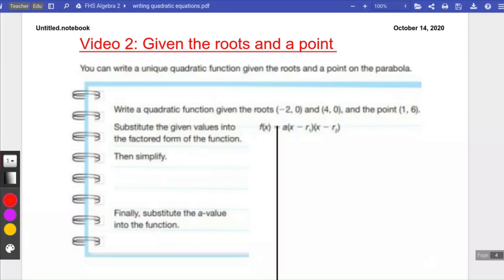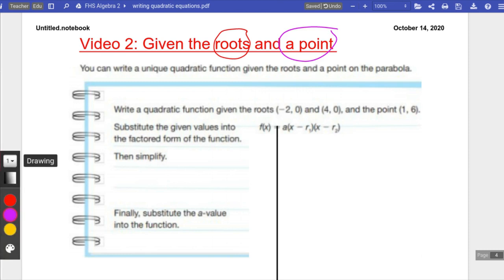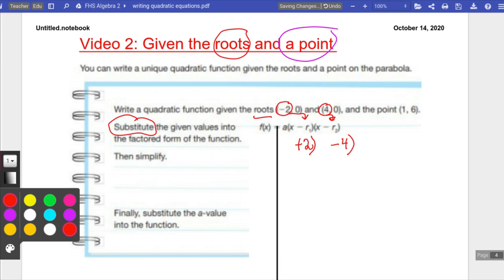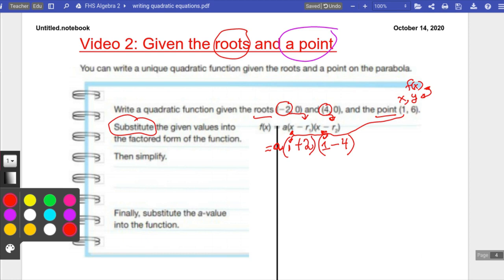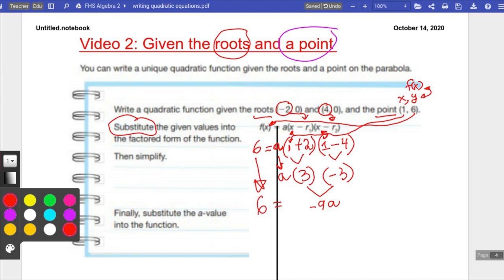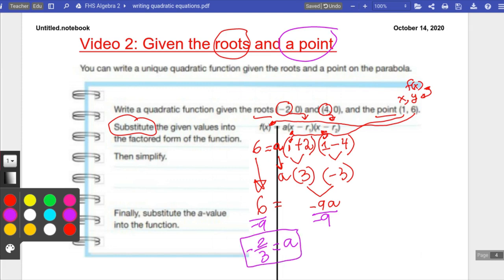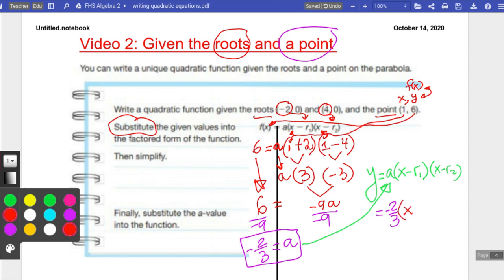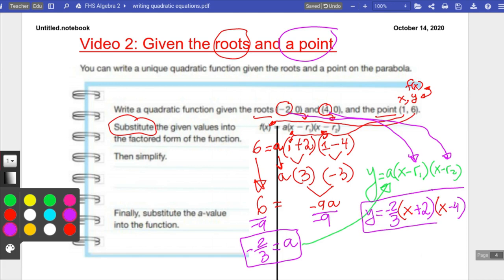My Video 10